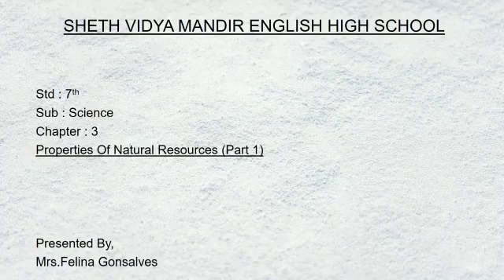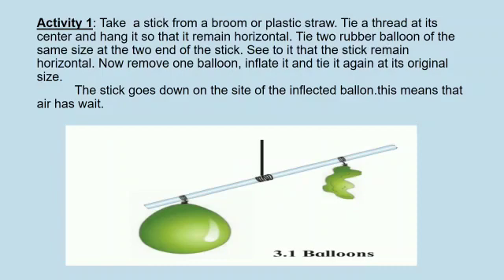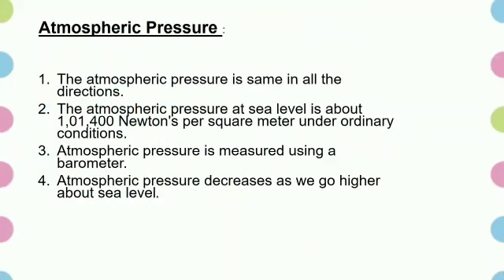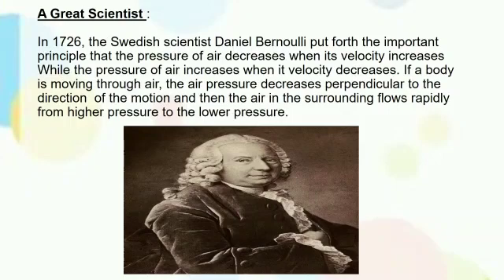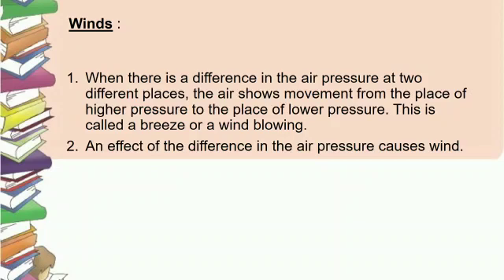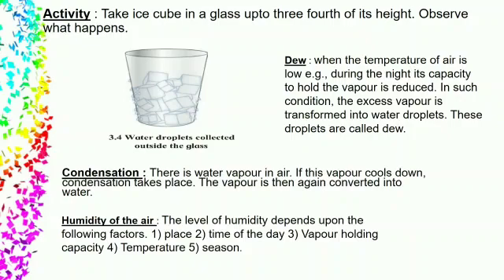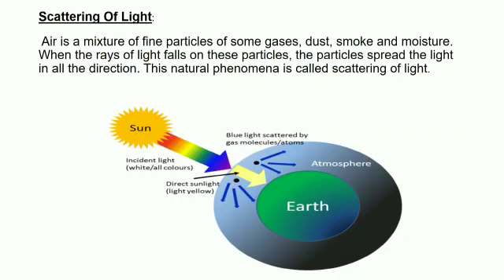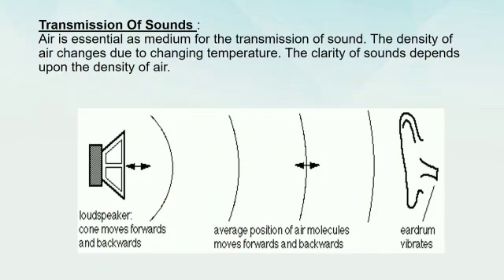STD 7, SUB SCIENCE, TOPIC CHAPTER 3, PROPERTIES OF NATURAL RESOURCES PART 1, BY MRS FELINA GONSALVE